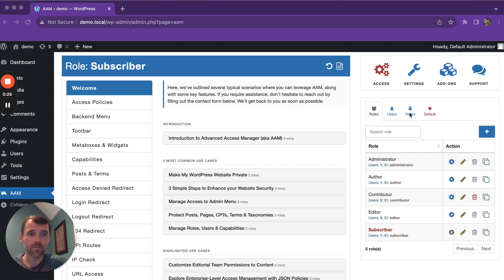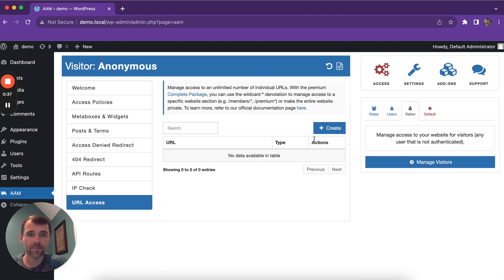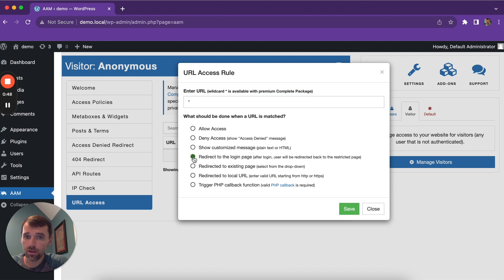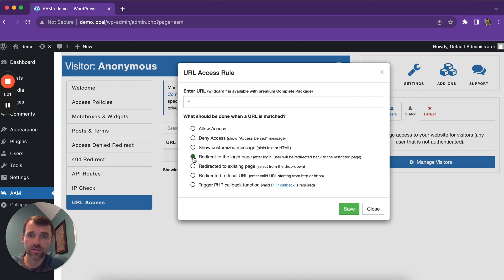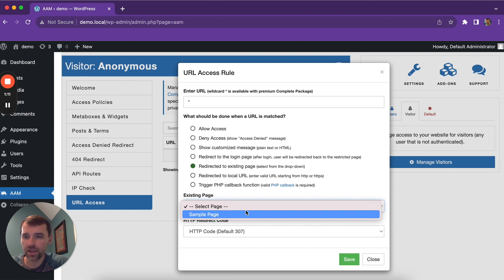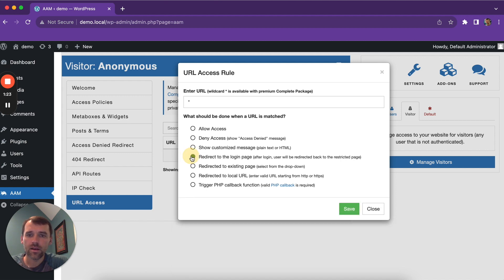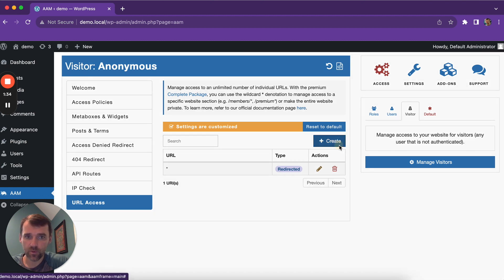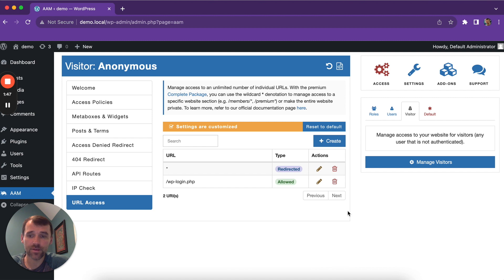Make My WordPress Website Private in 2 Minutes with Advanced Access Manager Plugin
The video demonstrates how to make an entire WordPress website private using the AAM (Advanced Access Manager) within two minutes.

The process involves managing visitors and utilizing the "URL Access" service to create a rule that denies access to the entire website, redirecting users to the login page. The presenter showcases using the default WordPress login page for demonstration purposes but notes that a custom login page can be specified.

The final step involves explicitly allowing access to the login page. The video also mentions another topic about protecting physical files or media library items and you can learn more about it from this article